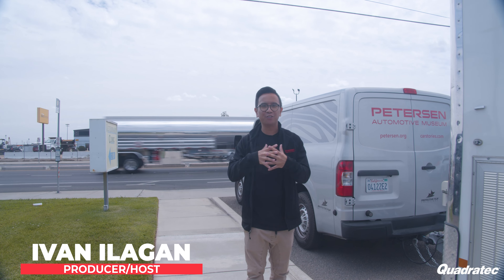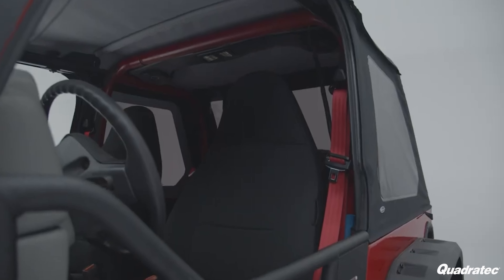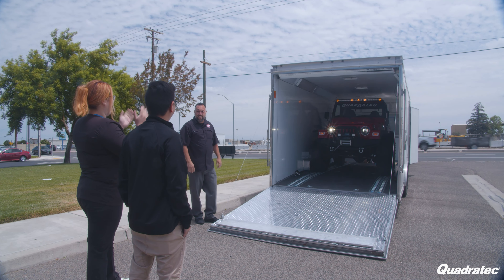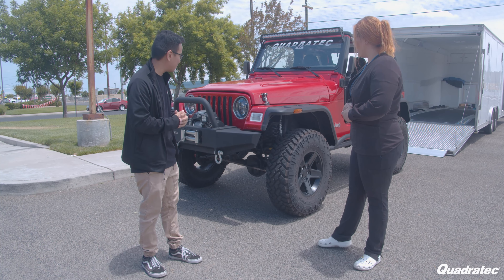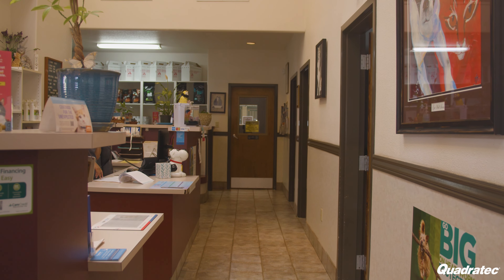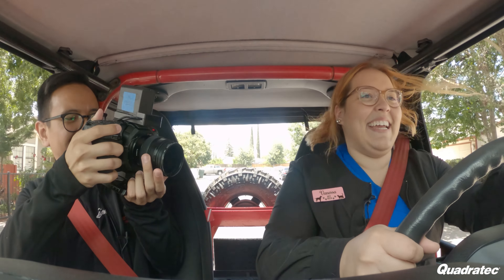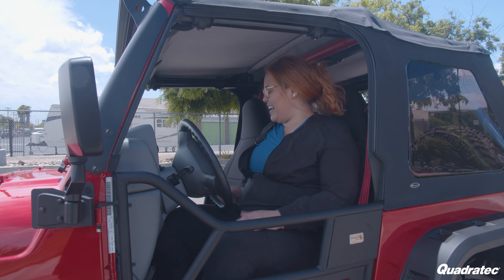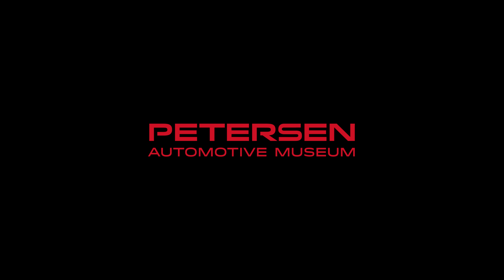Giving Away Our QUADRATEC JEEP WRANGLER Build!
Today we finally giveaway our Quadratec Jeep Wrangler build to one lucky winner.

A HUGE thank you to @Quadratec for supporting this program with the parts, instruction, and funding to help make this possible.

A special thank you to Bistagne Brothers for all the additional support on this program.